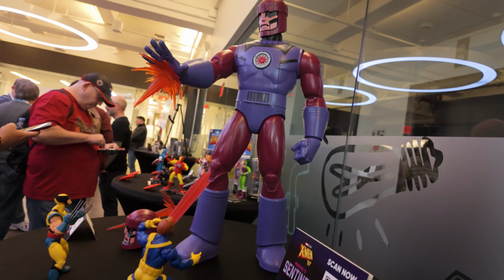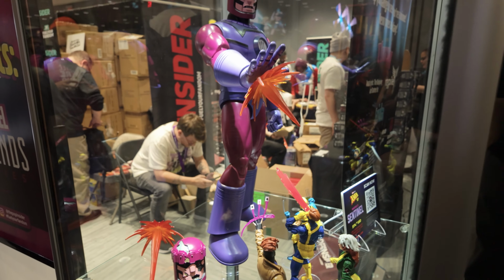Marvel Legends Interview at NYCC 2024 (X-Men '97 Sentinel)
Ryan Ting from Marvel Legends spent some time to talk about the new X-Men '97 Sentinel, what to expect from Marvel Legends now and in the future, potential teases (Beast, Punisher), and more!

It's not in the video (journalism skills have soured), but Ryan did say that the Sentinel will have a boot cut, thigh swivel, extra articulation point for the foot within the boot, and barbell joint for the neck. Hope that answers extra questions you might have! Always appreciated!